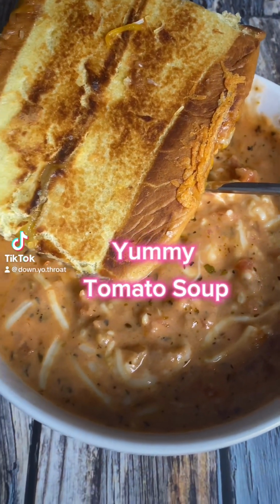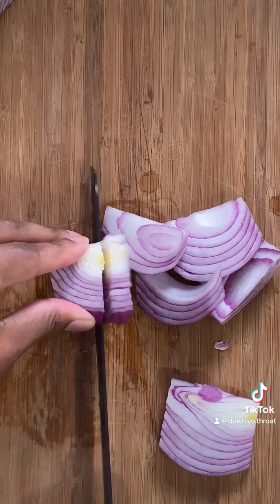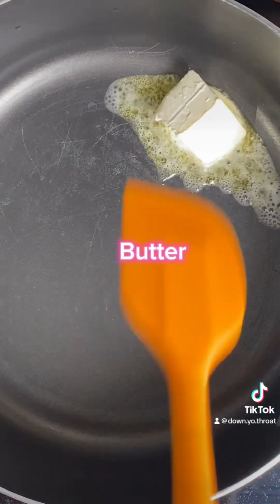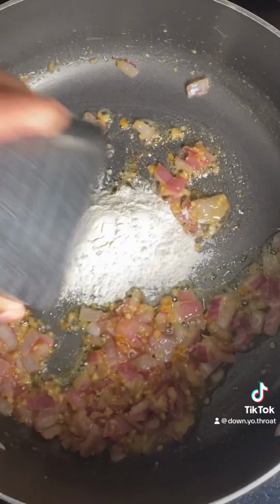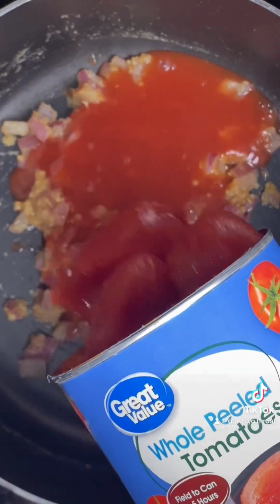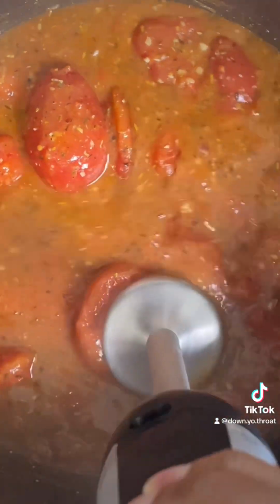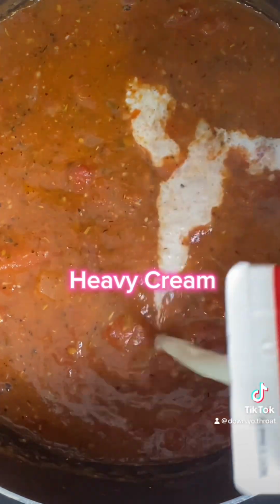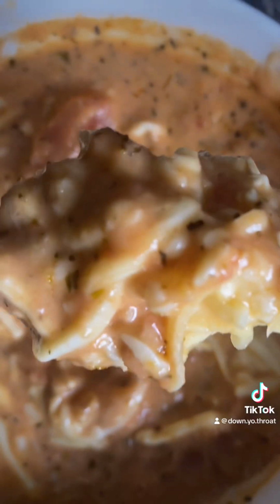Yummy Tomato Soup